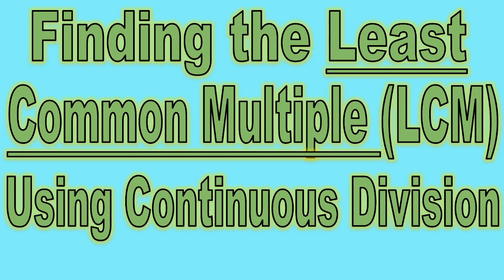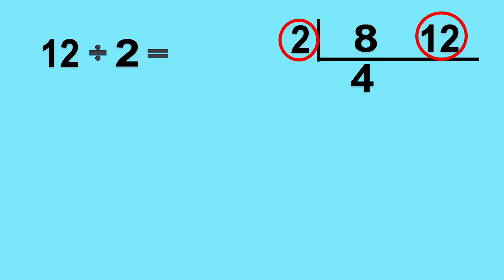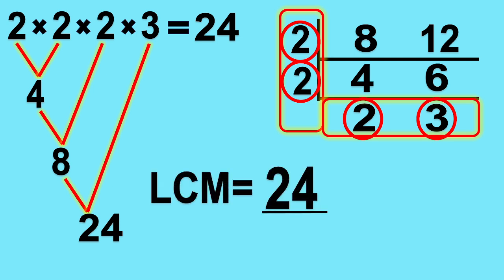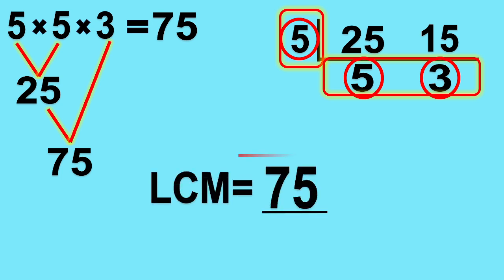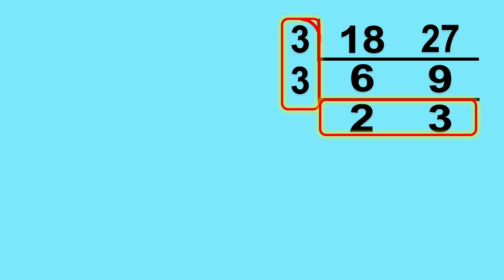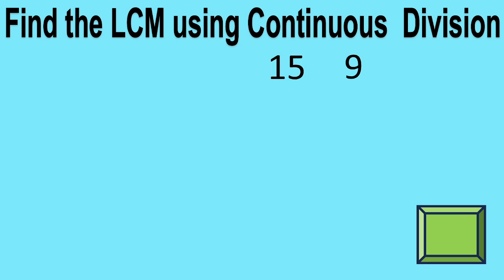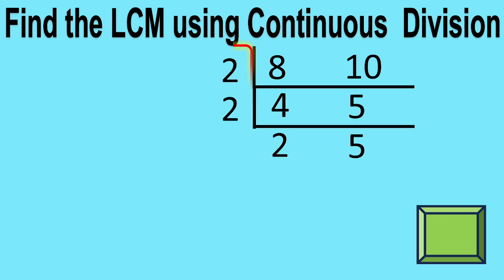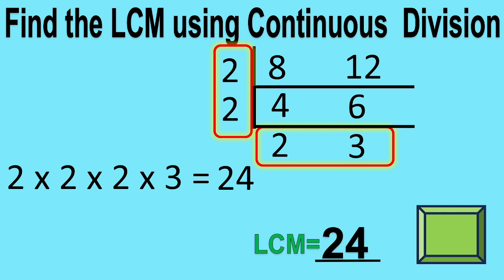Finding the Least Common Multiple (LCM) using Continuous Division